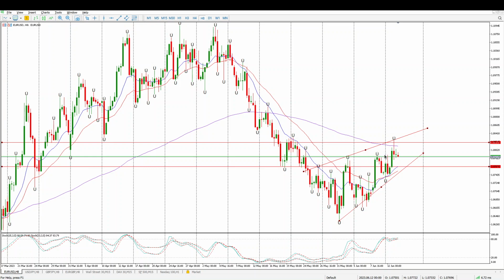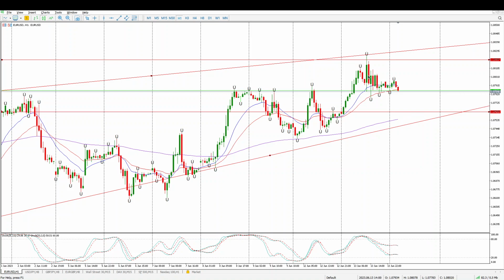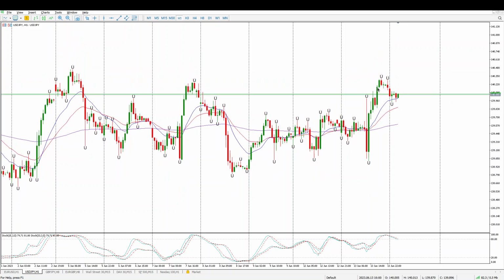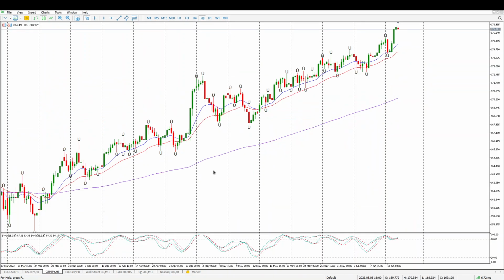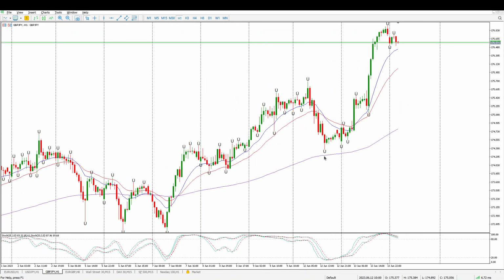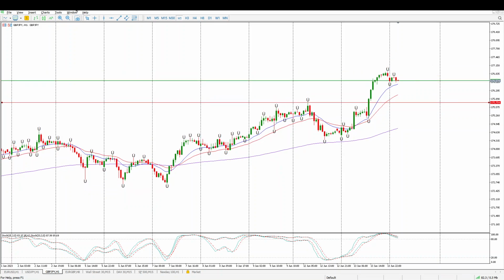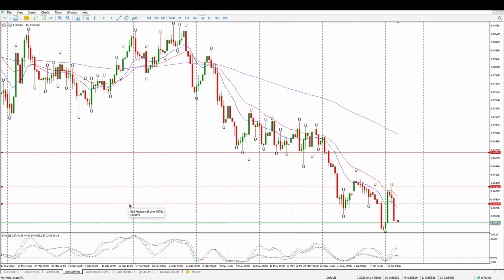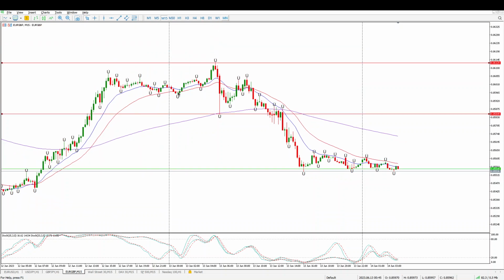EUR/USD Forex Today 14 June 2023 Day Trade Setups and Daily Technical Analysis. Learn to trade